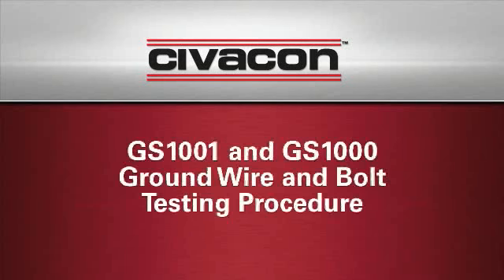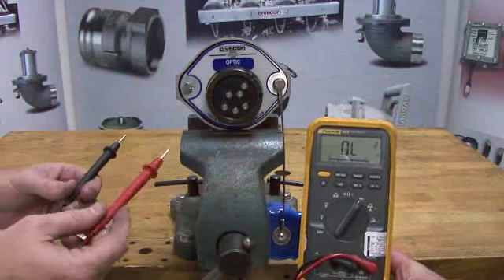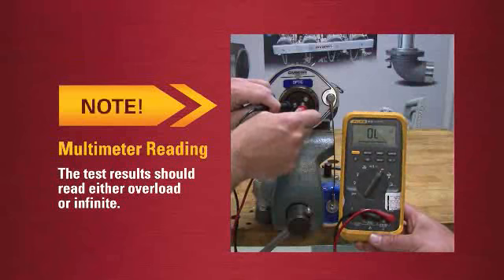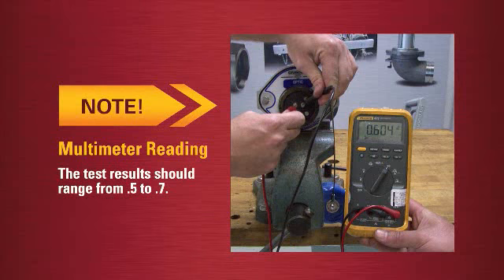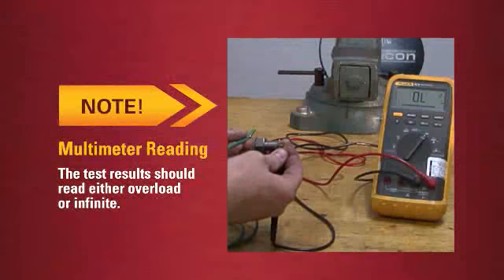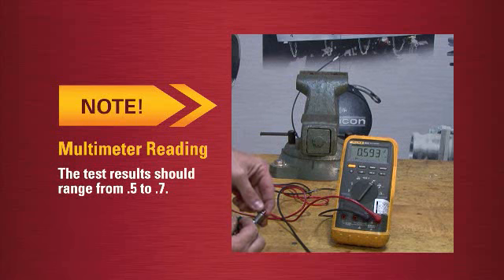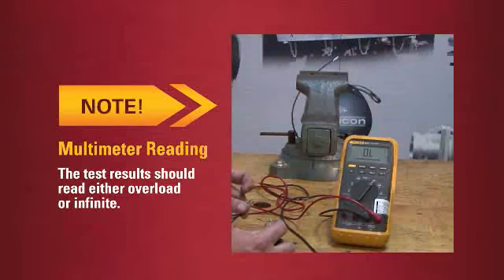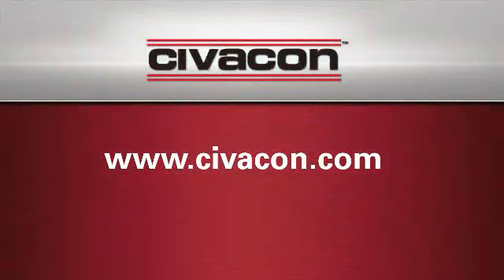Civacon GS1001 and GS1000 Ground Wire and Bolt Testing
Testing procedure for the Civacon GS1001 and GS1000 ground wire and bolt.